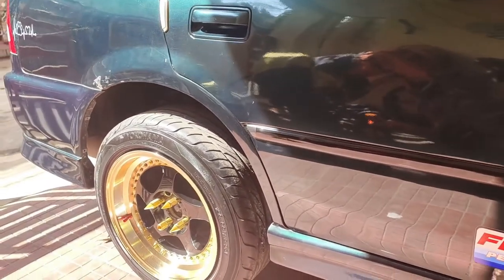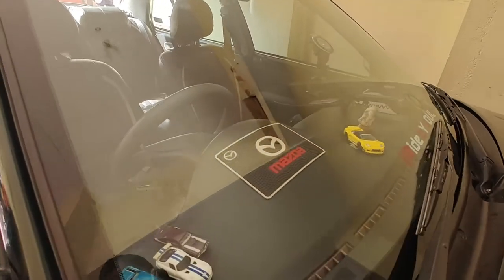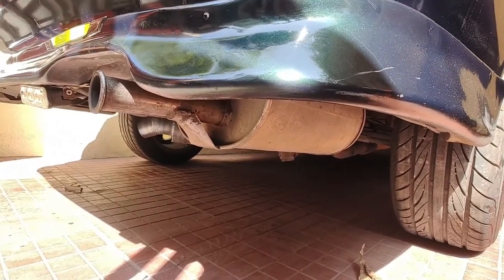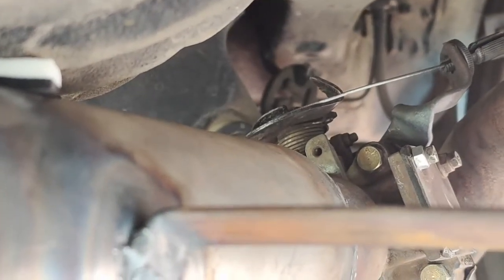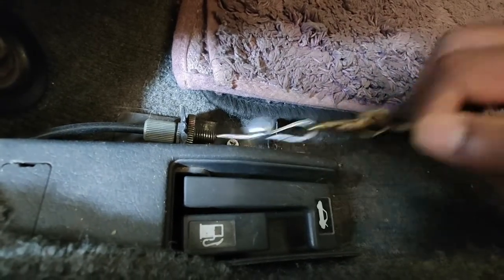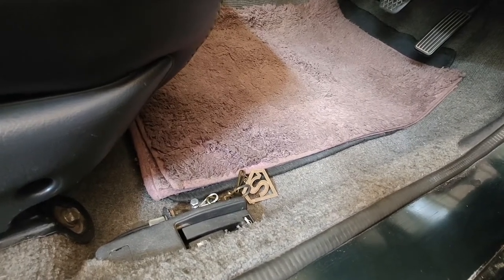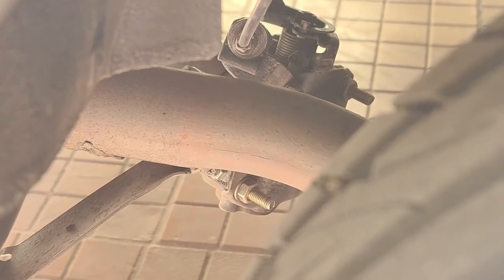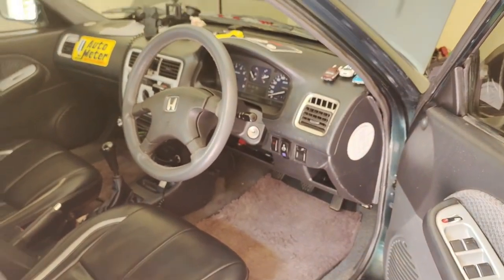Valvetronic | Low Budget Valvetronic Exhaust System for Cars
This video is about the custom made low budget Valvetronic exhaust system for Cars.
This is made using a used car throttle body. It is a manual set up and works similar to the electronic and vacuum setup.
It is recommended to have headers installed in the car for better sound before getting this done.
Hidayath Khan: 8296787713